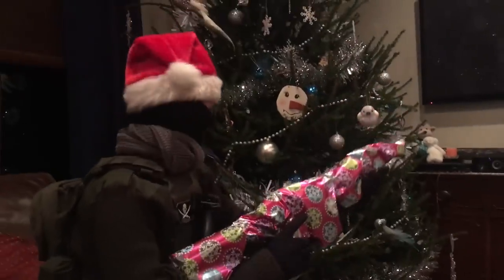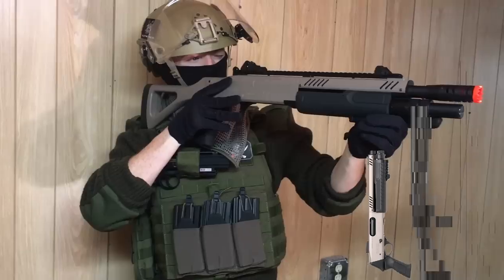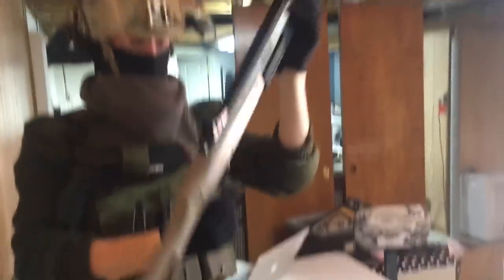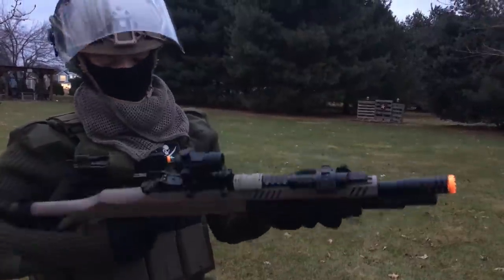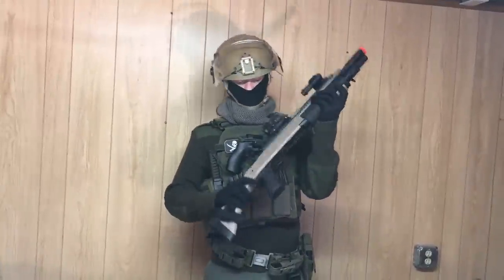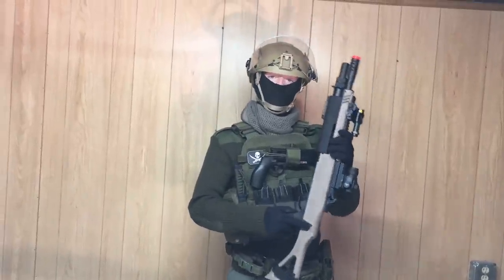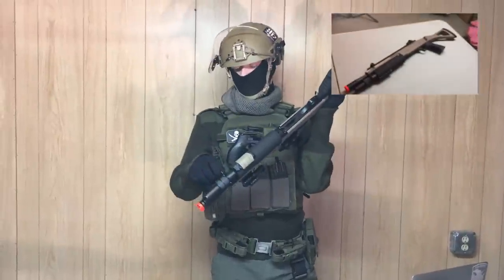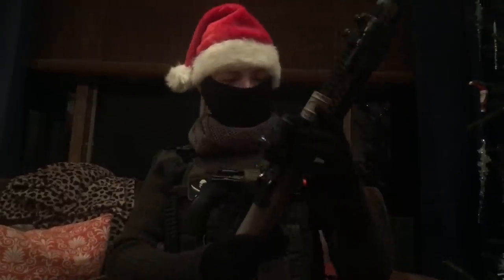Airsoft FABARM STF-12 (ITA12) Review // An Affordable Tri-Shot Airsoft Shotgun from Rainbow 6: Siege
TELL ME WHAT YOU GOT FOR CHRISTMAS!!

The FABARM STF-12 Tri-Shot Airsoft Shotgun in flat dark earth is really fun to use and is in Rainbow 6: Siege as the ITA12 and ITA12S. It was also a plague unto my body.

This review

took

so

long

to

make.

The gun came forever ago and I’ve been working on this ever since. We had a ton of issues with lighting while we were trying to film. At a certain point, I just wanted to get this bad boy finished. It’s a new shotgun and I’m sure plenty of people are interested in it because of its low price and interesting look. I really like it! The fixed hop-up and the build material limit its practicality, but for the price it’s a great CQB gun. I’m really excited to get it out to the field here soon.